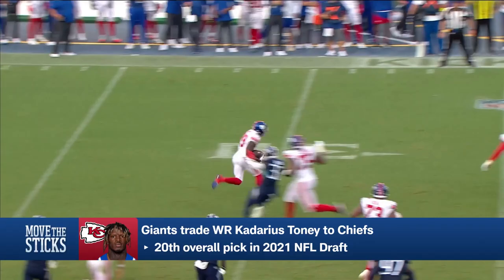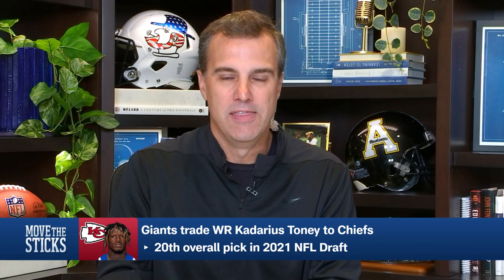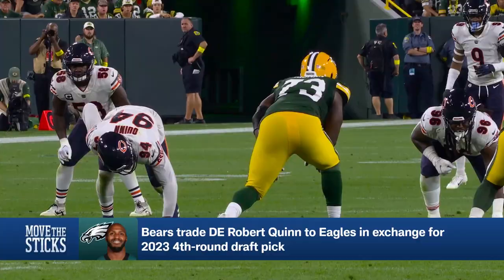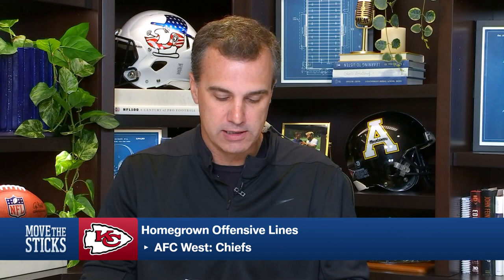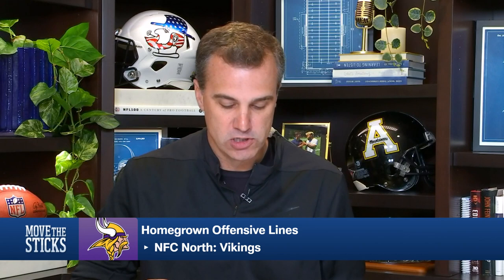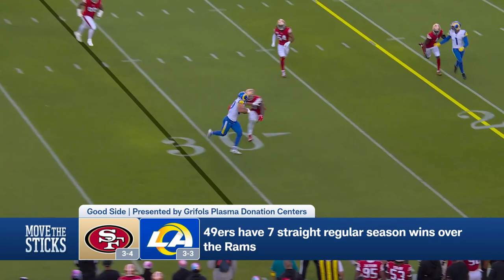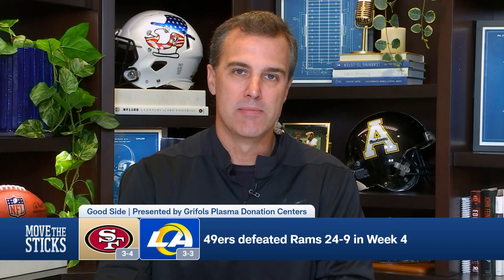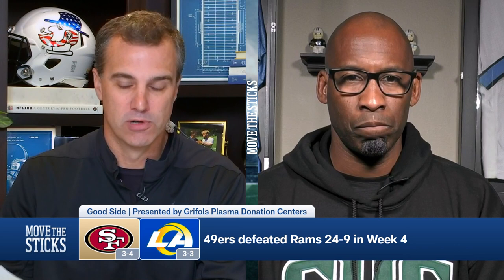Big Trades, Best Offensive Lines and More! | Move The Sticks